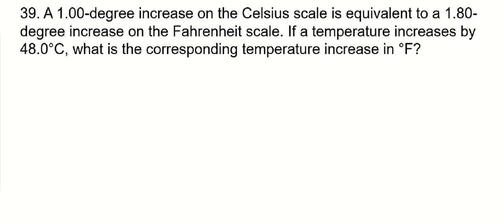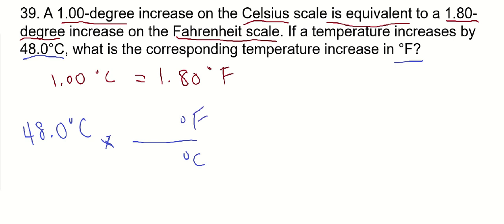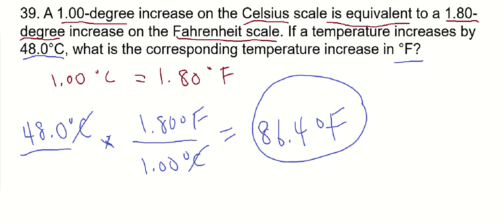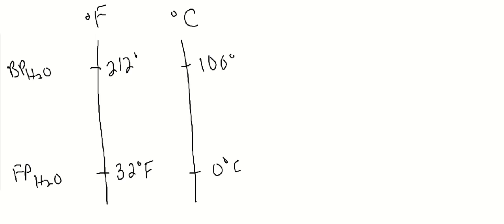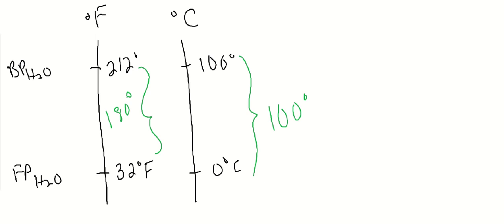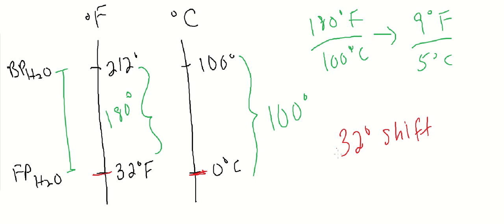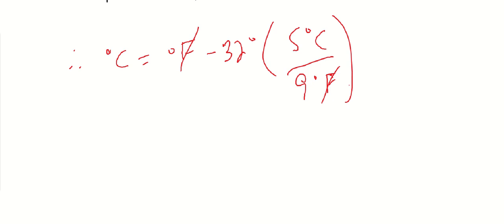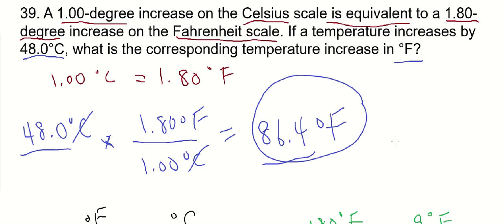#39 - Converting Between Fahrenheit and Celsius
Chapter 3, Problem 39:
A 1.00-degree increase on the Celsius scale is equivalent to a 1.80-degree increase on the Fahrenheit scale. If a temperature increases by 48.0°C, what is the corresponding temperature increase in °F?